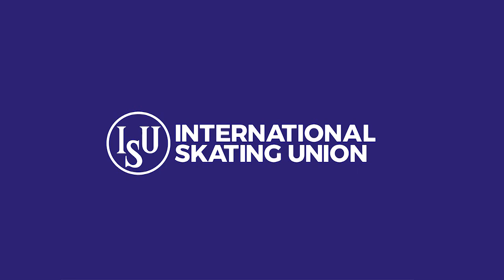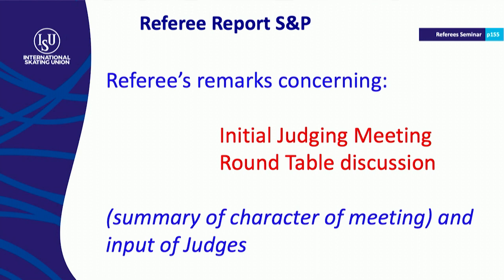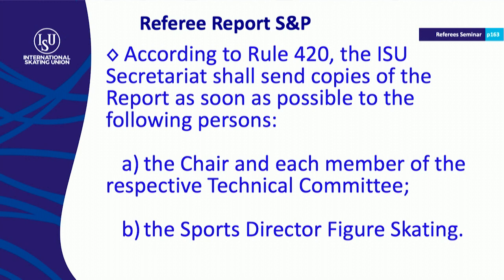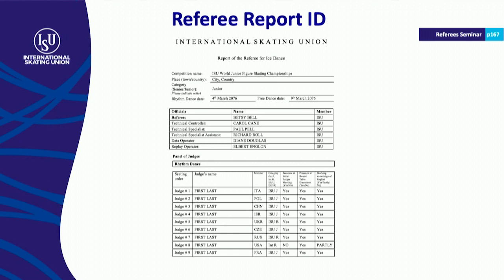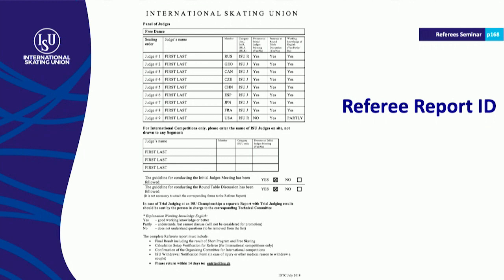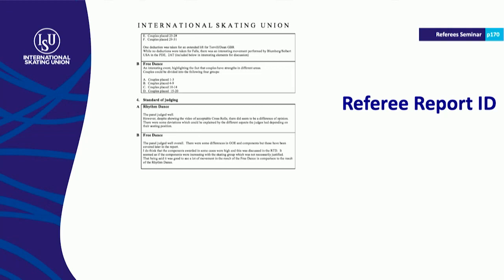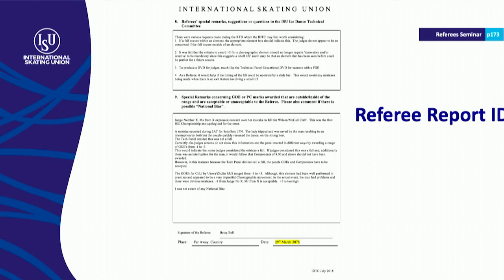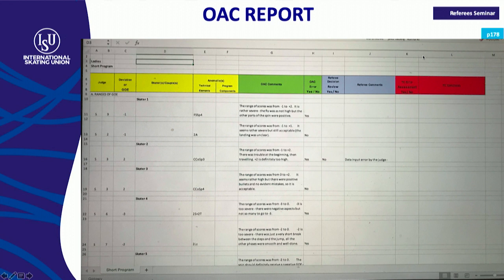2019 ISU Global Seminar- Referee Development and Promotion - Section 7 - Referee' Report